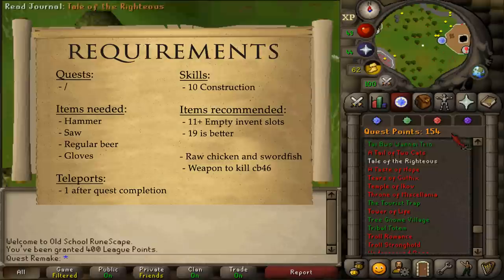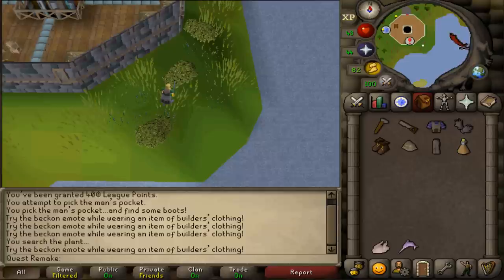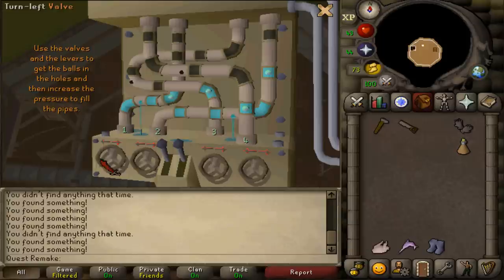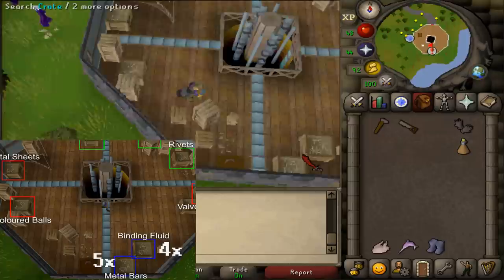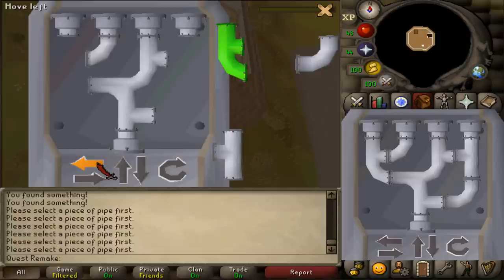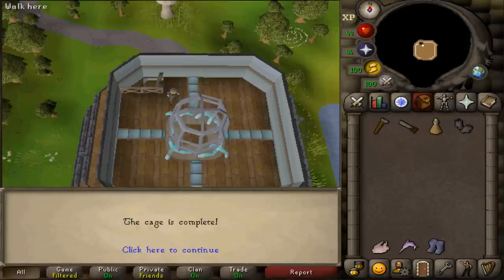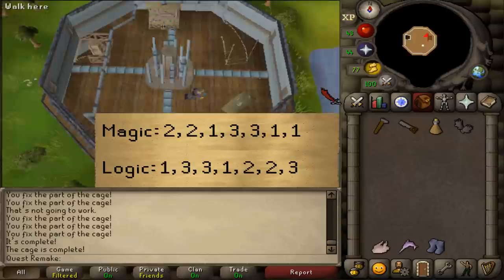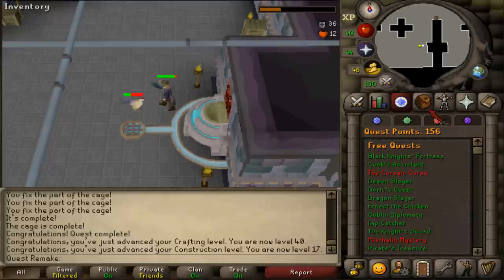[Quick Guide] Tower of Life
items: hammer, saw, regular beer, gloves
11+ empty inventory slots
19 is better
1 raw chicken and raw swordfish to complete an ardy medium diary by defeating a cb46

Teleports: /
Quests: /
skills: 10 con

0:00 - Intro
0:59 - Builder's outfit
3:04 - Material gathering
4:45 - Fix pressure machine
5:56 - More material gathering
8:49 - Fix pipe machine
10:34 - Fix cage
12:02 - Stamina training on the stairs
14:26 - Answering 7 questions and finish quest
16:02 - Ardy medium diary task